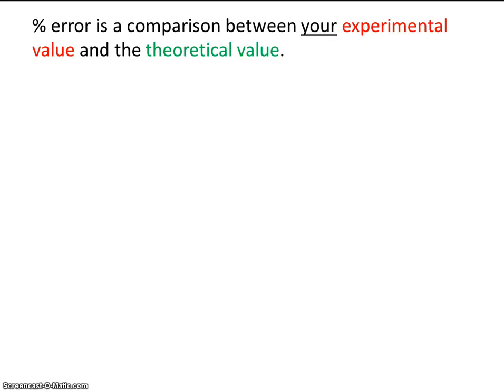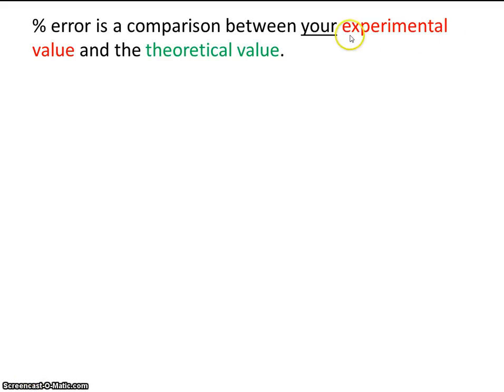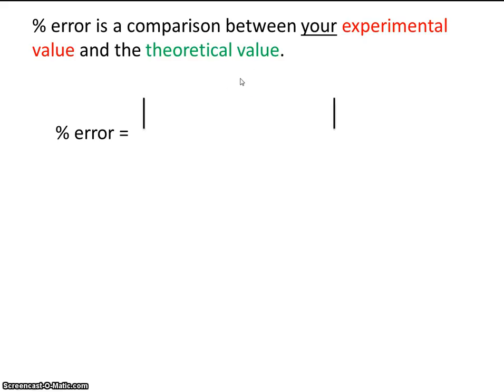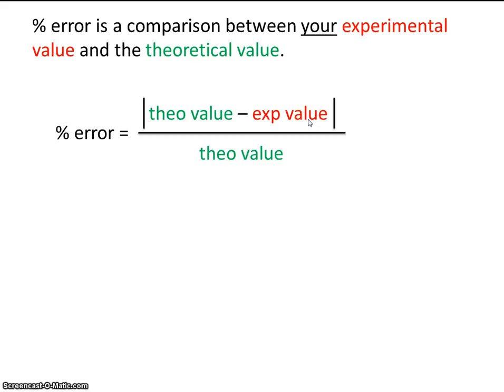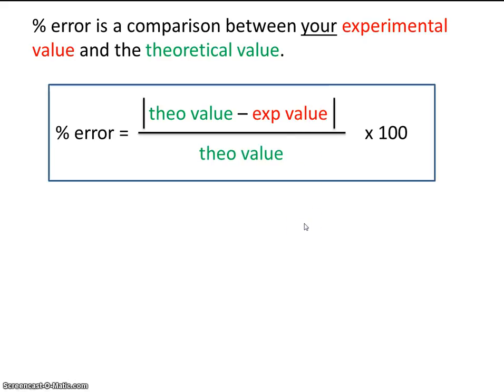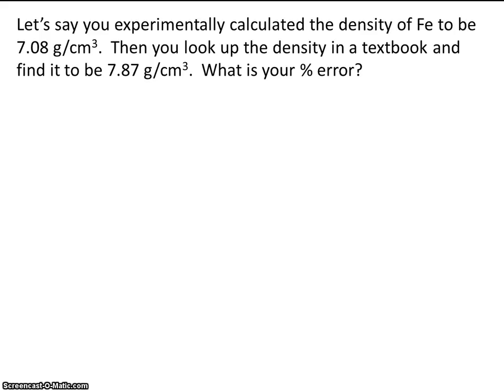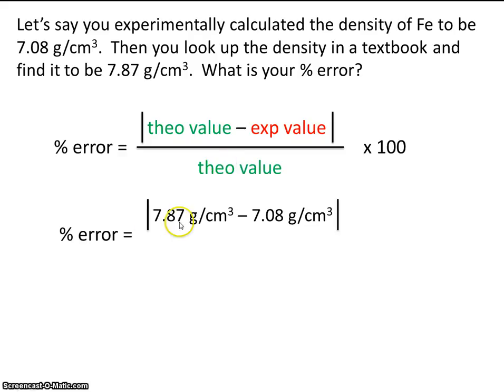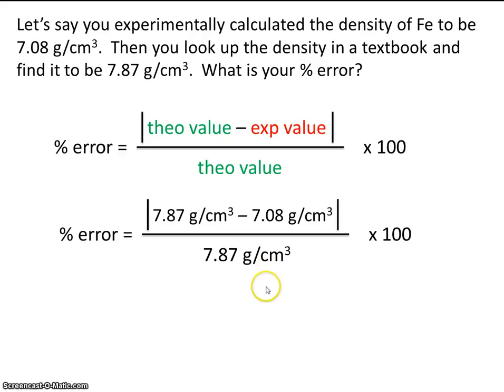# 20 Percent Error